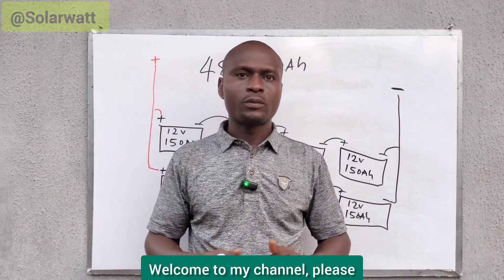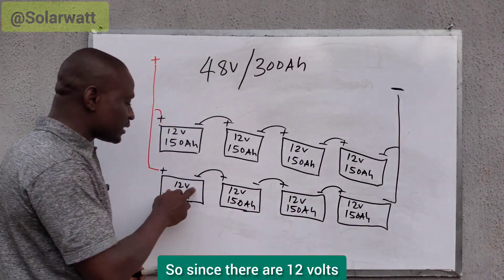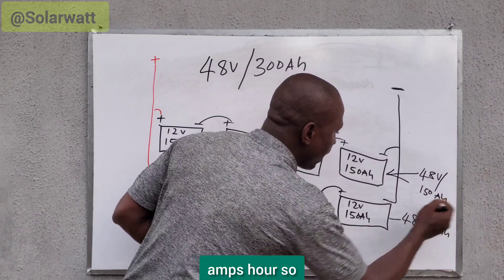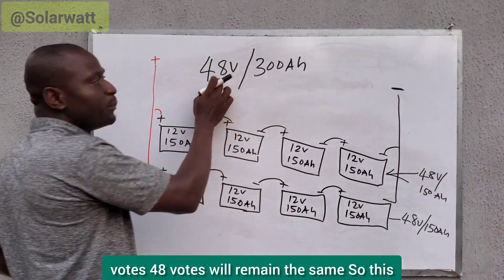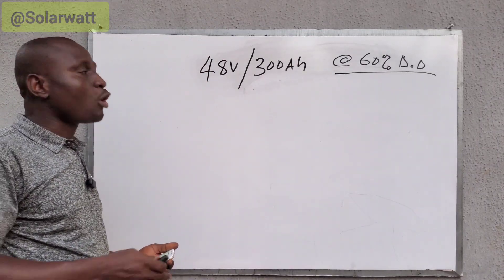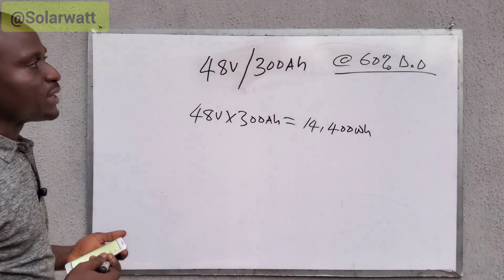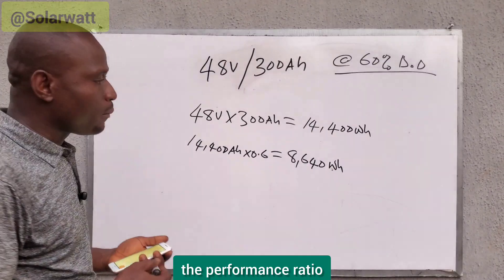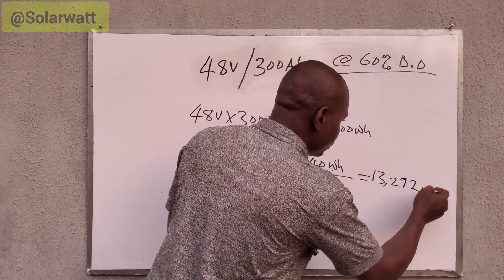How Many Solar Panels and Size of Charge Controller do I Need for a 48V/300Ah Battery Bank?